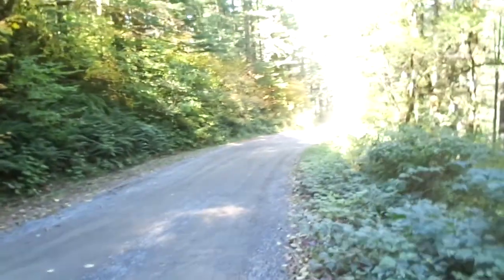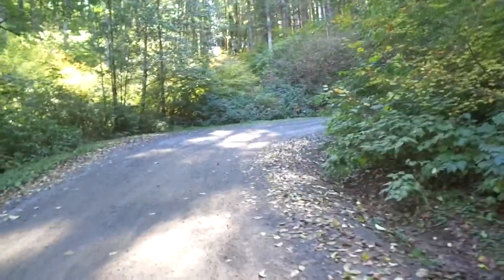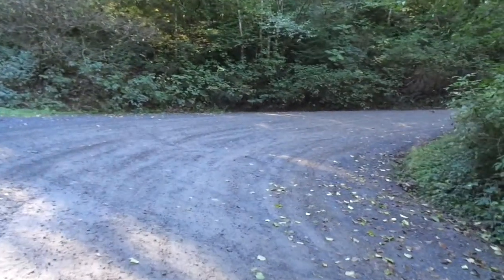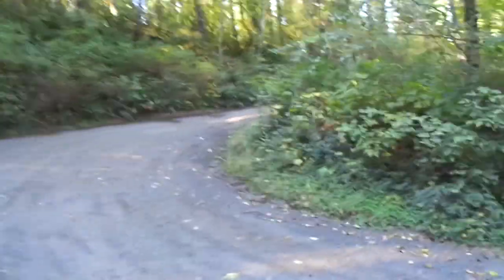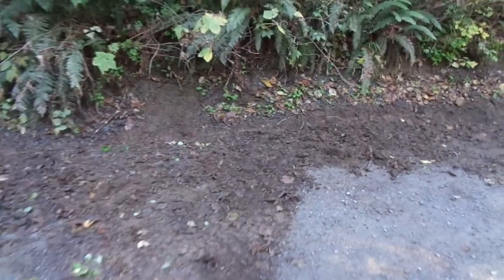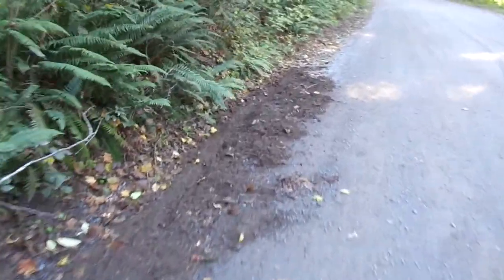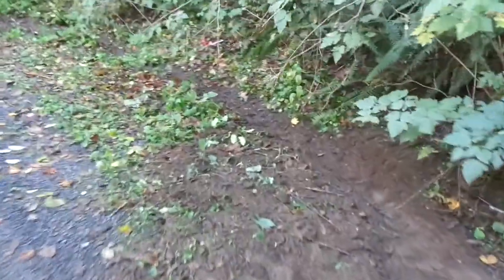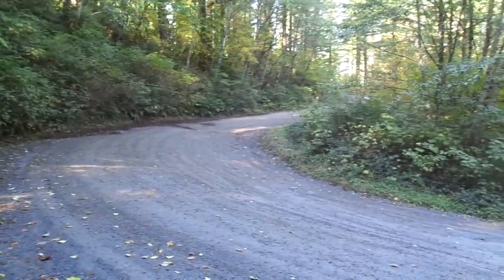Gifford Pinchot Road 41 Minor Repair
I have a theory that volunteers could help maintain forest roads. This is a test of that theory.
UPDATE: Since the test was a success, now we are running a crowd-funding campaign.